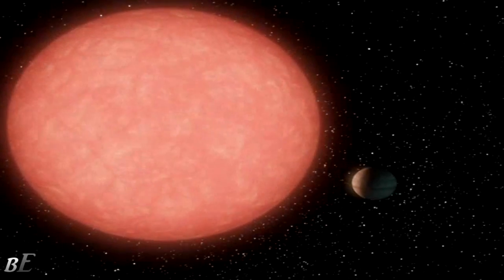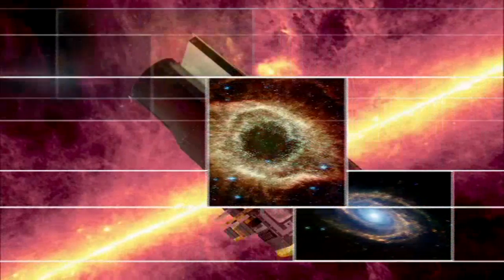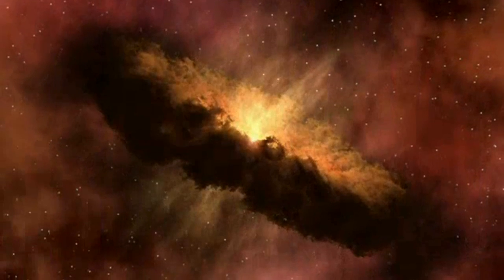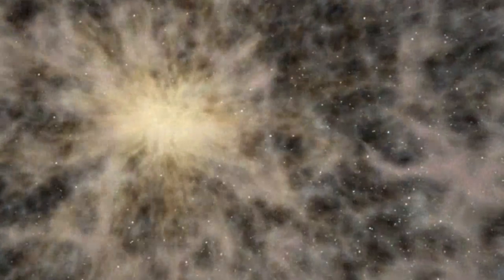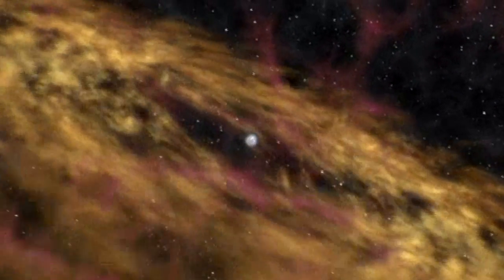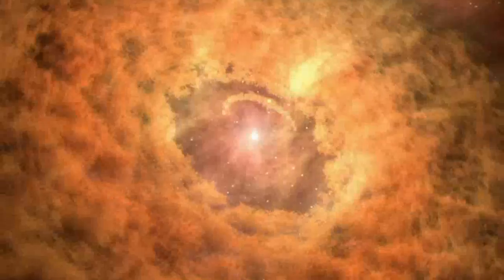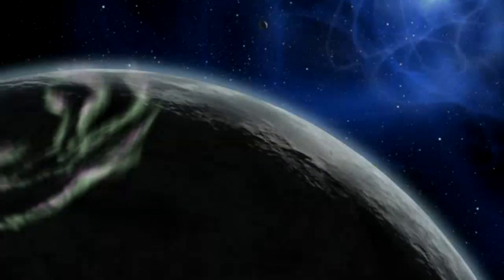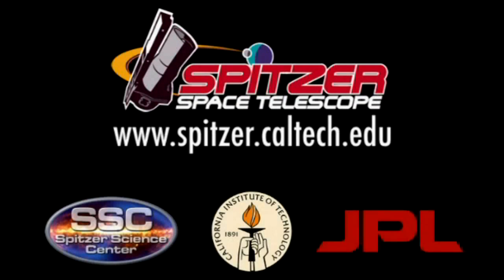Born In The Wake Of A Supernova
... The Hidden Universe of the Spitzer Space Telescope (Part 1): Planetary Life After Death.

Like a Phoenix rising from the ashes, astronomers have found that a whole new solar system may be forming in the wake of a star's violent death.

The Spitzer Space Telescope is the final mission in NASA's Great Observatories Program - a family of four space-based observatories, each observing the Universe in a different kind of light.

The other missions in the program include the visible-light Hubble Space Telescope (HST), Compton Gamma-Ray Observatory (CGRO), and the Chandra X-Ray Observatory (CXO).

Spitzer is designed to detect infrared radiation, which is primarily heat radiation. It is comprised of two major components:

The Cryogenic Telescope Assembly, which contains the a 85 centimeter telescope and Spitzer's three scientific instruments

The Spacecraft, which controls the telescope, provides power to the instruments, handles the scientific data and communicates with Earth

It may seem like a contradiction, but NASA's Spitzer Space Telescope must be simultaneously warm and cold to function properly.

Everything in the Cryogenic Telescope Assembly must be cooled to only a few degrees above absolute zero (-459 degrees Fahrenheit, or -273 degrees Celsius).

This is achieved with an onboard tank of liquid helium, or cryogen.  Meanwhile, electronic equipment in The Spacecraft portion needs to operate near room temperature.

Spitzer is the largest infrared telescope ever launched into space. Its highly sensitive instruments allow scientists to peer into cosmic regions that are hidden from optical telescopesâincluding dusty stellar nurseries, the centers of galaxies, and newly forming planetary systems.

Spitzer's infrared eyes also allows astronomers see cooler objects in space, like failed stars (brown dwarfs), extrasolar planets, giant molecular clouds, and organic molecules that may hold the secret to life on other planets.

Spitzer was originally built to last for a minimum of 2.5 years, but it is now expected to last for around 5.5 years before running out of coolant.  At this stage, "warm Spitzer" is capable of observing with one of its three instruments for several more years.  Check out: Fast Facts and Current Status.